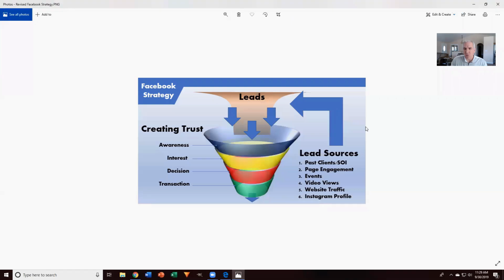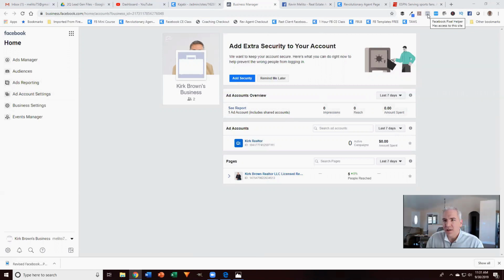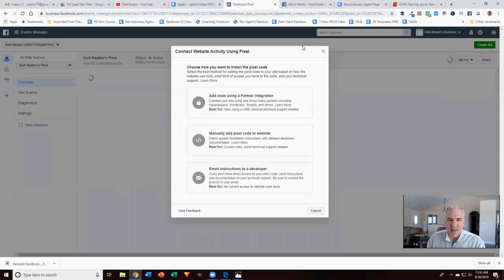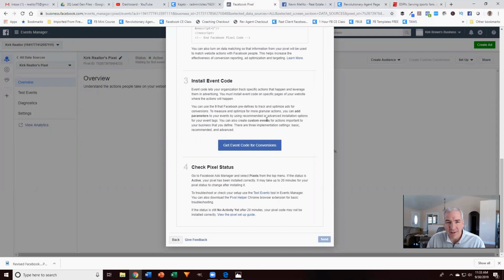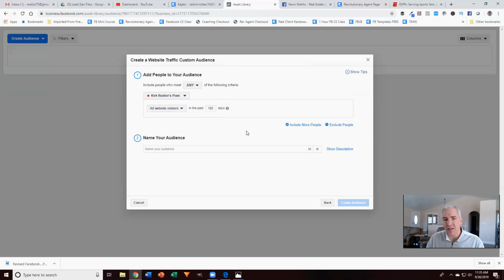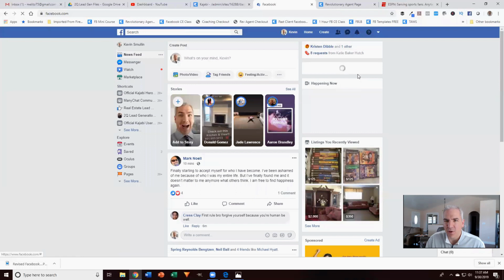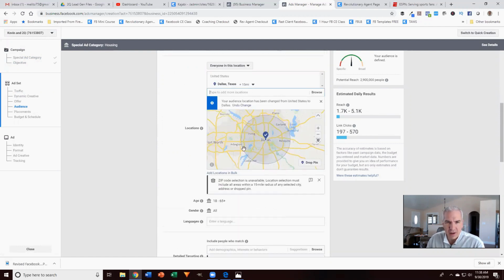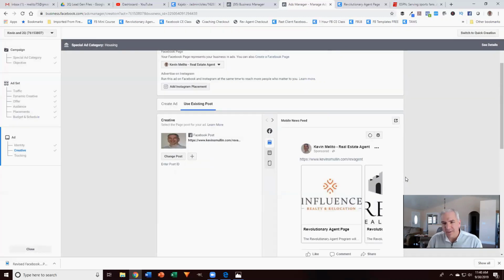Real Estate Sales Funnels for Facebook Step 2 of 6 - Targeting Website Visitors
Download our FREE Facebook post templates that have generated thousands of leads

Want to take your marketing to the next level: Check out our online courses and coaching program

The second step of building a real estate funnel on Facebook is to add in another lead source. We also want to add in people that are visiting your website.

If people have been to your website to search for properties, or request a comparative market analysis, or to learn more about you, these are GREAT prospects for your business.

This video shows you how to use the Facebook Pixel and install it on your website to target website visitors with ads. You have to create the Facebook Pixel (tracking code) inside your business manager account. I show you how in this tutorial.